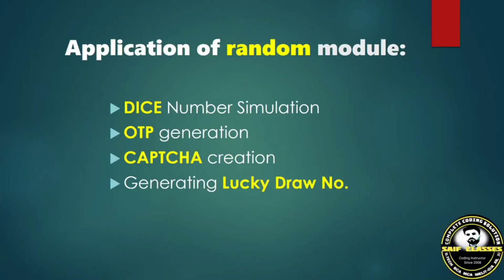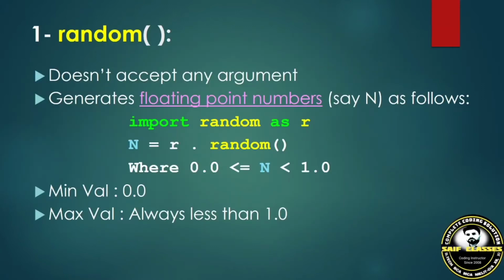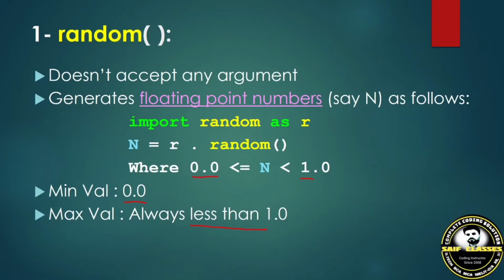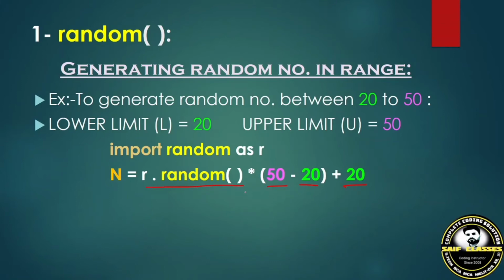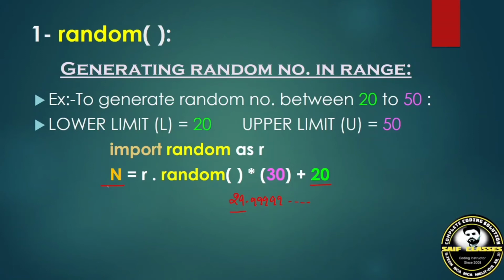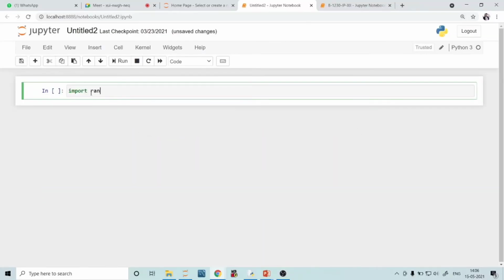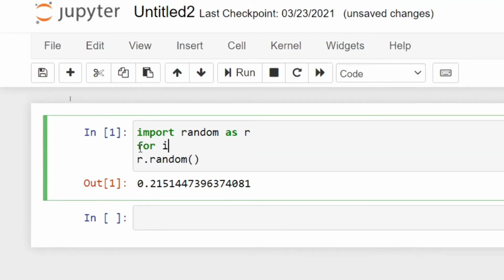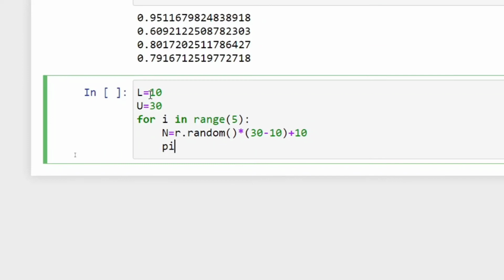random module Series | random() python | part-1 hindi-Eng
In this YouTube channel I am trying to provide Class XI XII CS & IP related videos pABOUT THIS Tutorial -
This is a Ist tut on random module series.Here I have explained and demonstrated the
working of random() function of module.More videos are on line and uploaded on alternate days.

5- MySql5.0 + GUI installation of Windows

In this YouTube channel I am trying to provide Class XI XII computer Sc. subject ,Subject Code (083)
related videos prescribed by CBSE New Delhi based as per new Syllabus
rescribed by CBSE New Delhi based on new Syllabus Session 2020-21